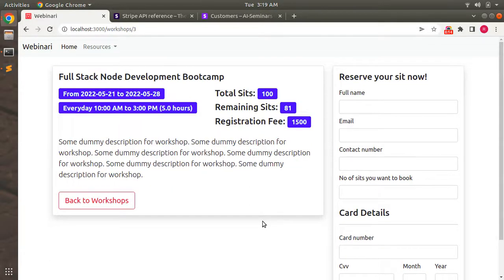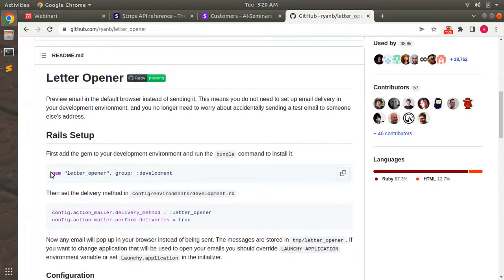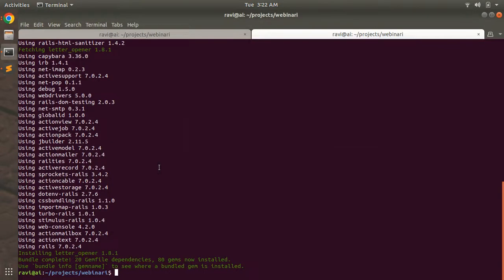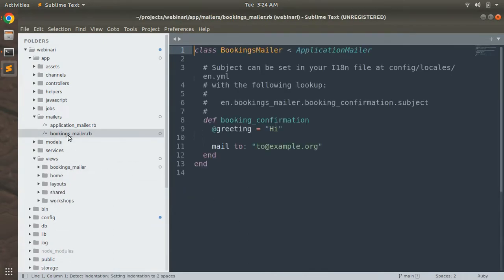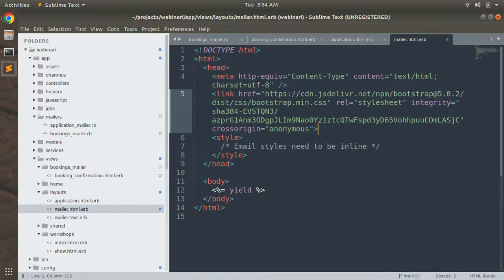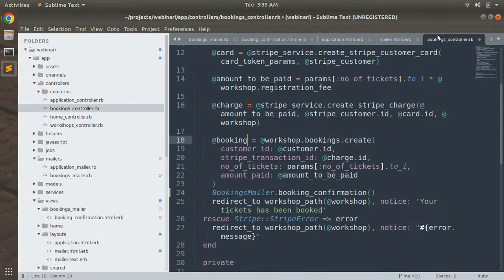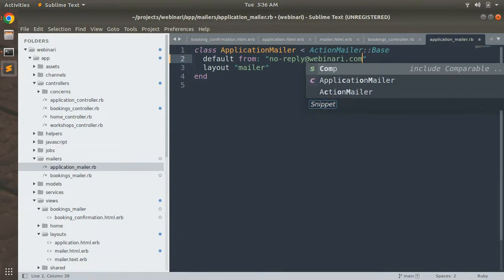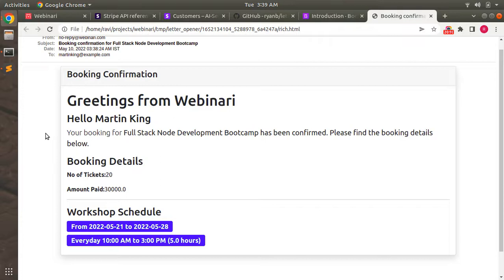Send Booking Confirmation Email to Customers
Hello Friends

In this lecture we will create bookings mailer to send confirmation email to customer after they submit the booking form. You can recall your basics of knowledge with ActionMailer and also how to update mailer layout. Please watch the complete lecture for better learning.

Thanks